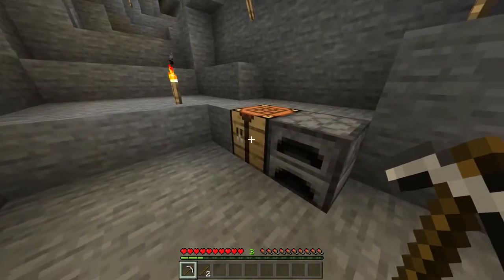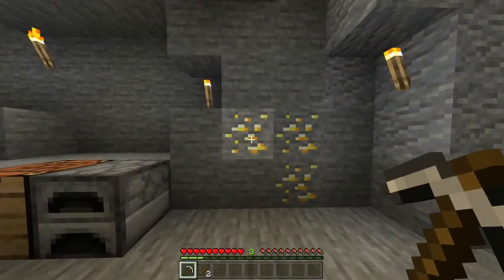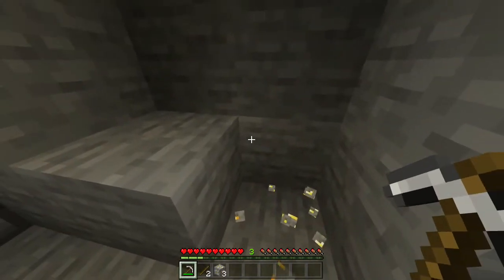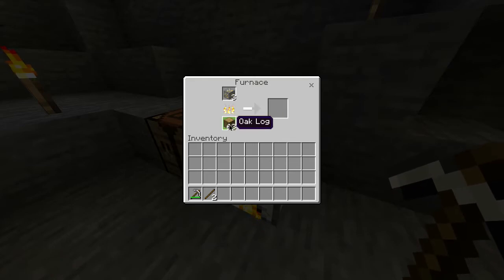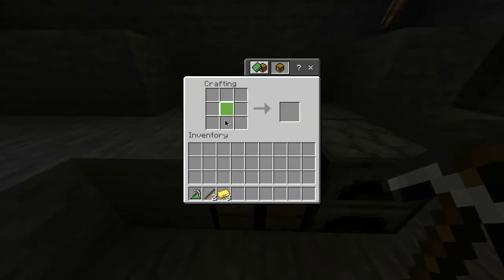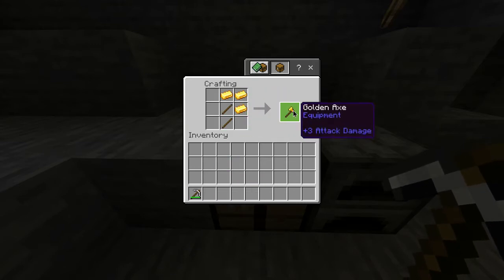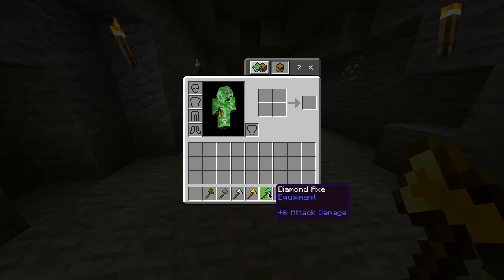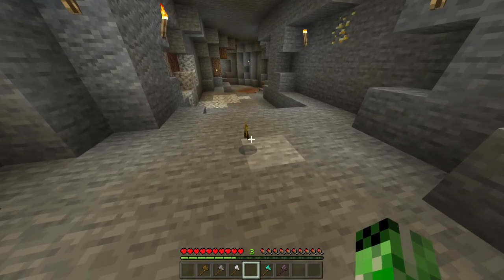Minecraft Golden Axe crafting guide - Minecraft Viki - MGN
Step 1: To create a golden axe, collect 2 logs by chopping any tree.

Step 2: Using a crafting table, put the logs in any grid square to create planks.

Step 4: Create gold ingots by mining gold ore and smelting them in your furnace.

Step 4: Place two sticks in cells 2 and 5 and three gold ingots in cells 8, 9, and 6. This creates a golden axe in the output box.

And there you go! A shiny golden axe! :-)